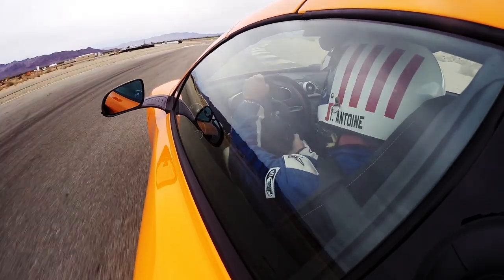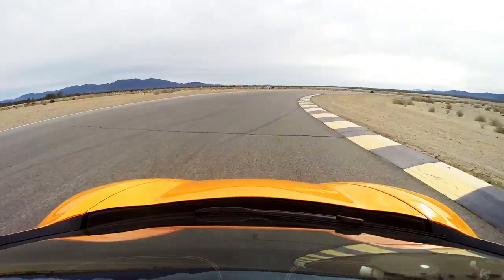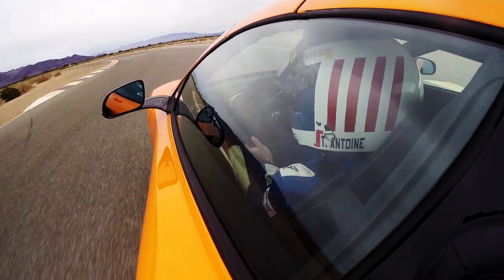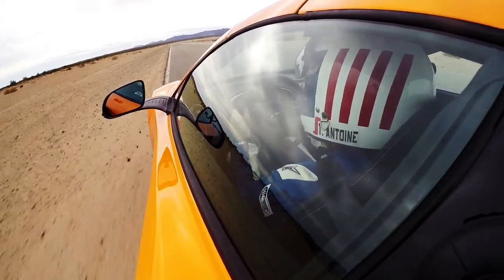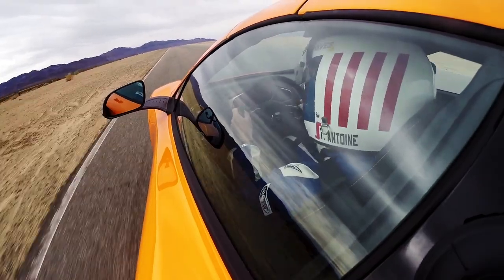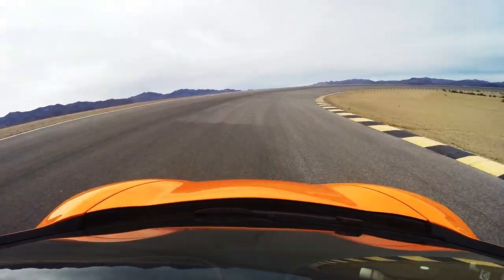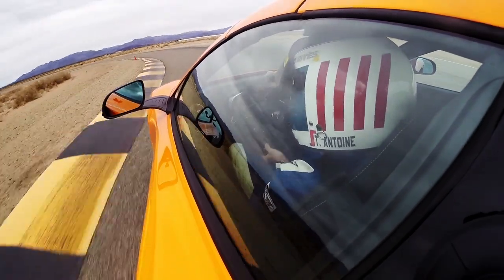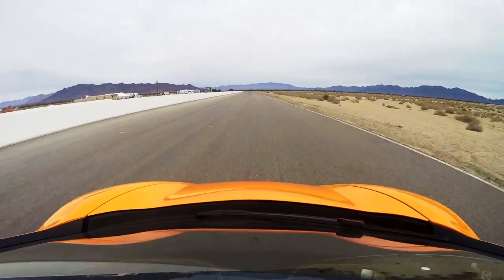2015 McLaren 650S Spider Hits the Track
It’s made from carbon fiber and aluminum, packs its twin-turbocharged V-8 amidships, and has all manner of chassis trickery to keep it planted to the pavement. So how does the 2015 McLaren 650S Spider handle Chuckwalla Valley Raceway? AUTOMOBILE editor-at-large Arthur St. Antoine puts the wild McLaren supercar through its paces to find out.